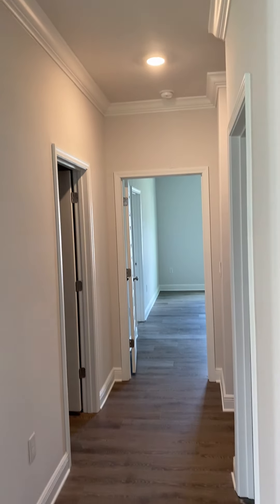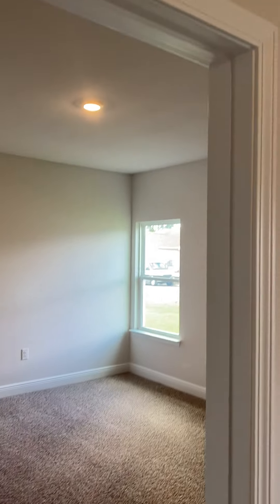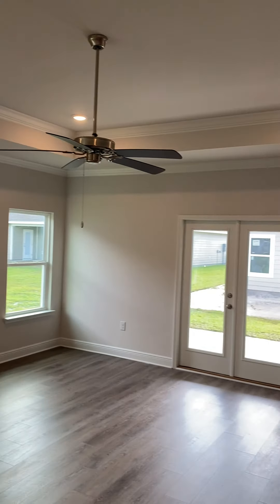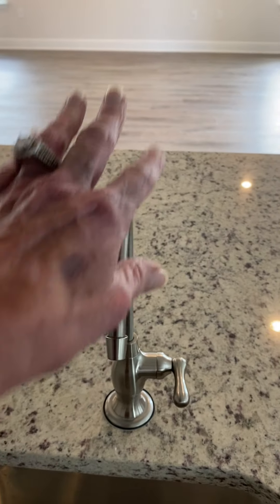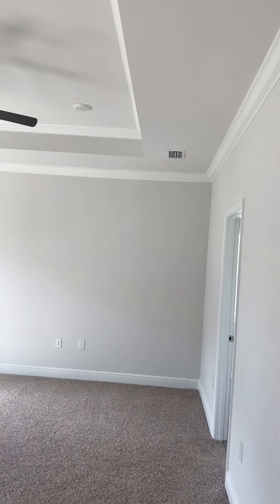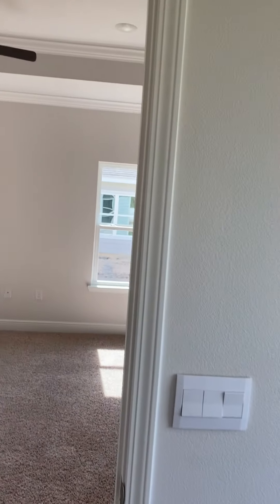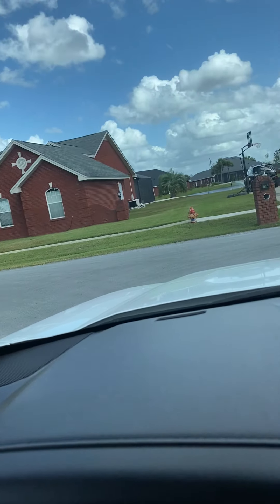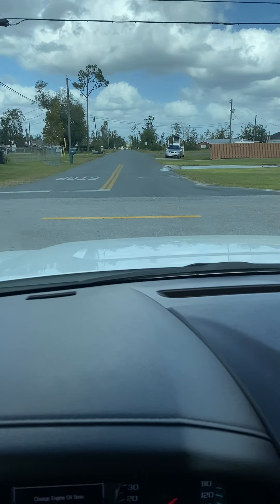Camden plantation at College Point